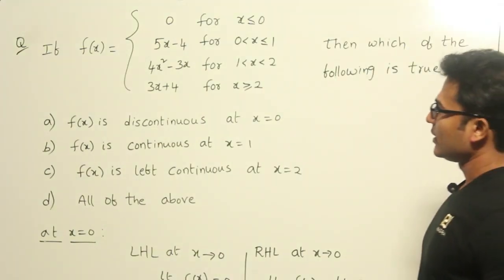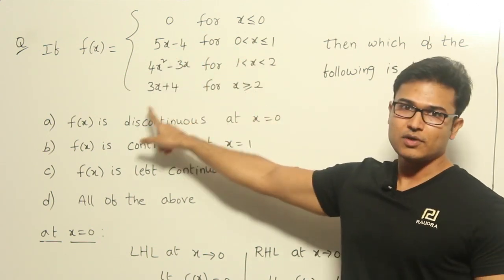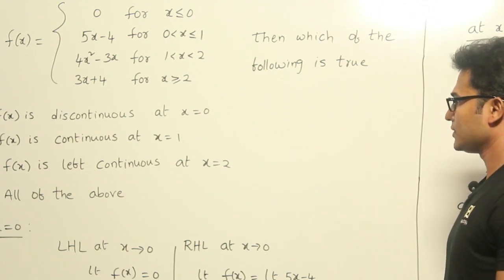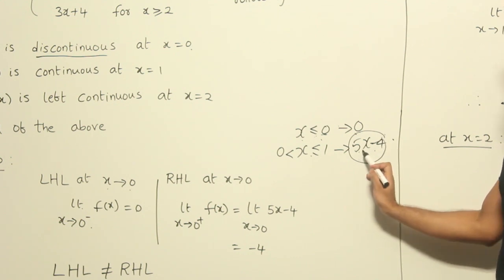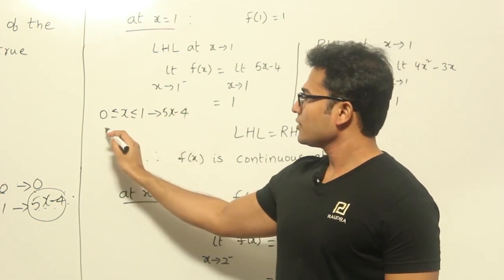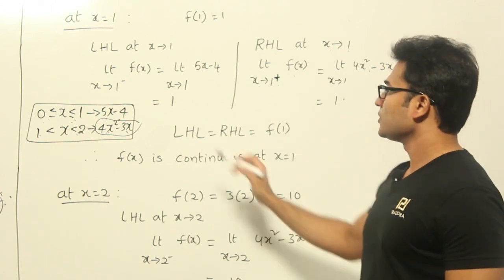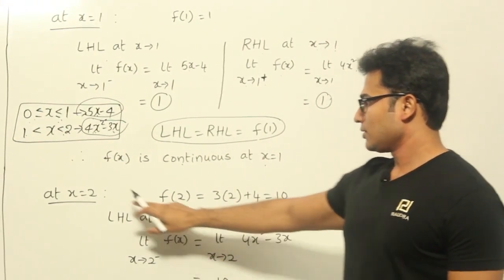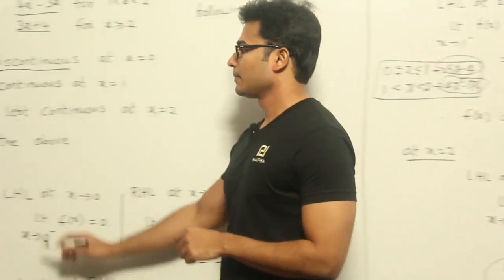EM | Calculus | Continuity & Differentiability | Example 4 on continuity | Ravindrababu Ravula